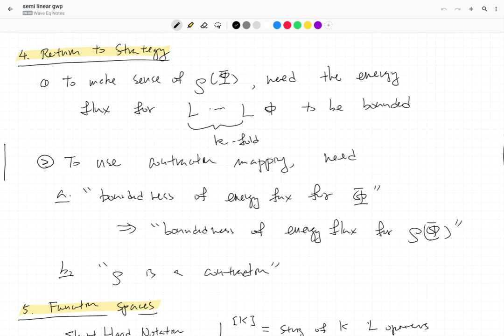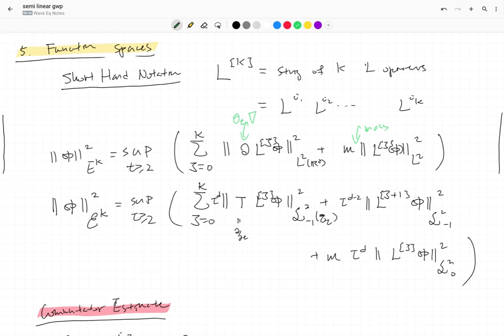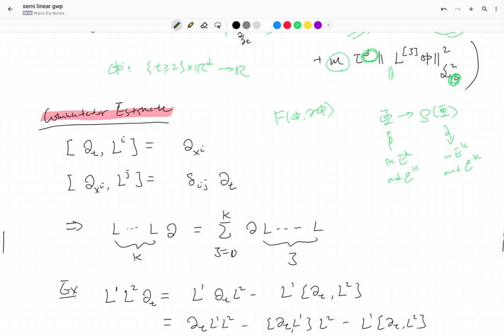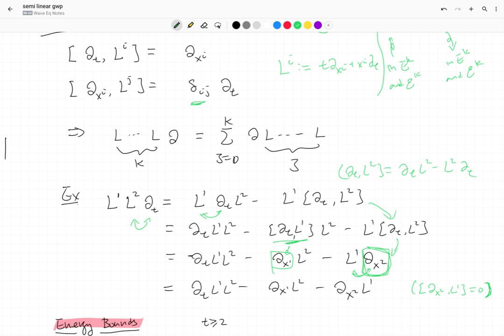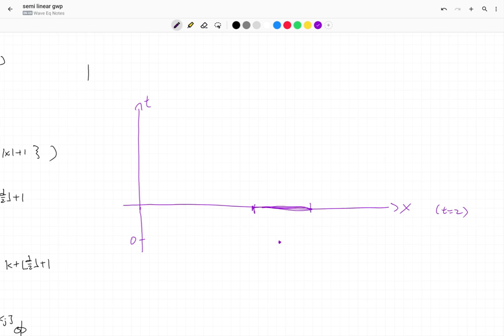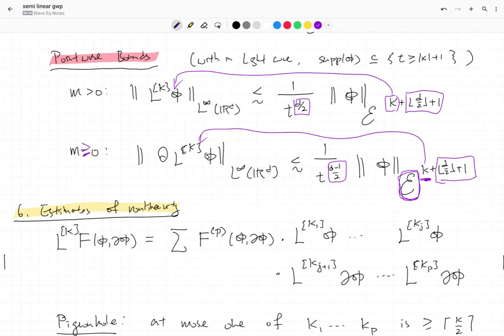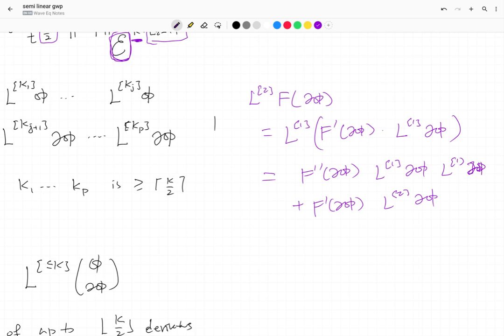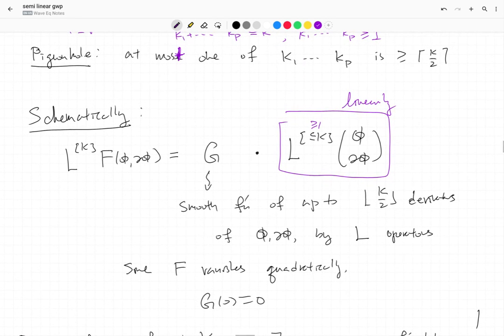VII.18 Small Data Global Wellposedness IV [MTH943]